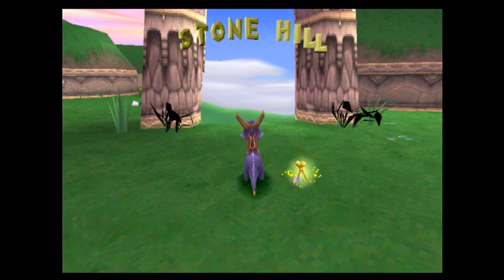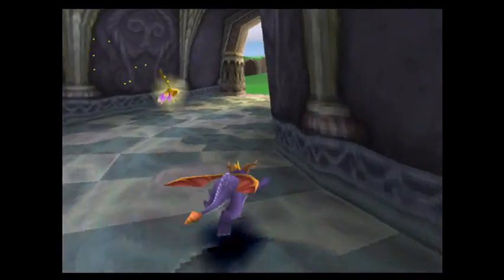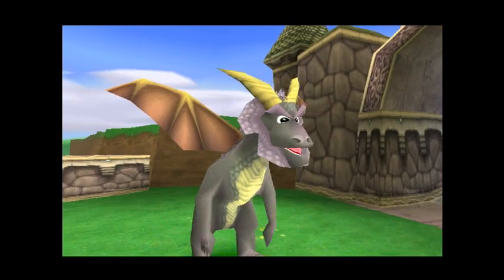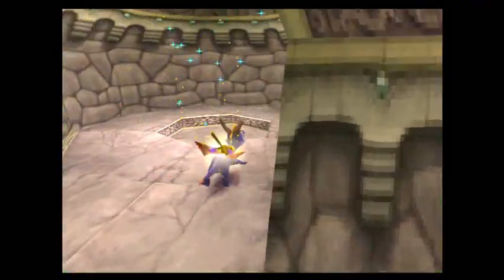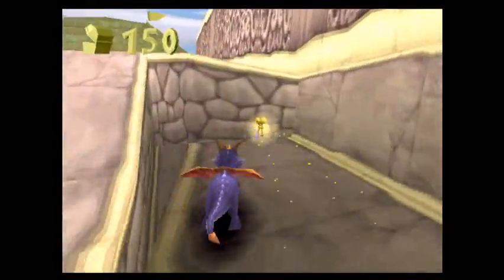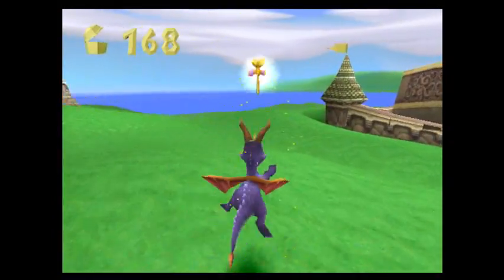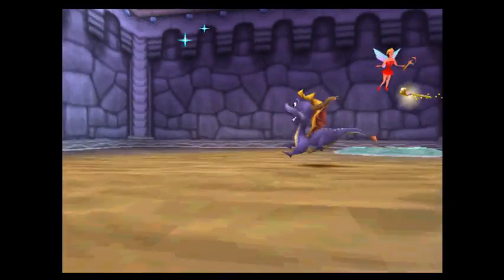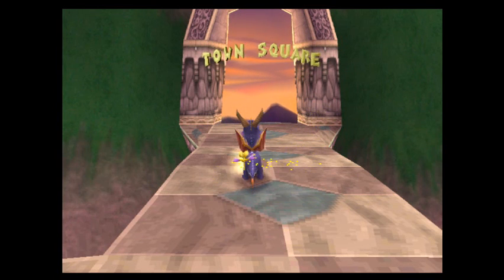Let's Play Spyro the Dragon Part 2 - Stone Hill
Today, we have part 2 of Let's Play Spyro the Dragon.
Enjoy! As we take on the level of Stone Hill!